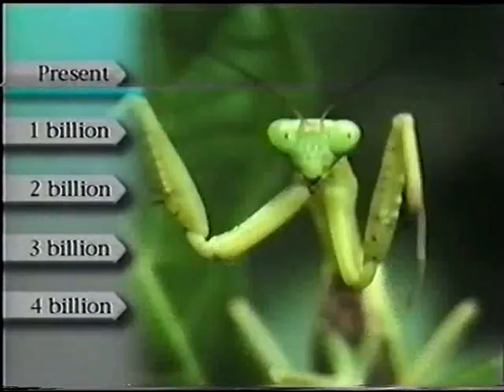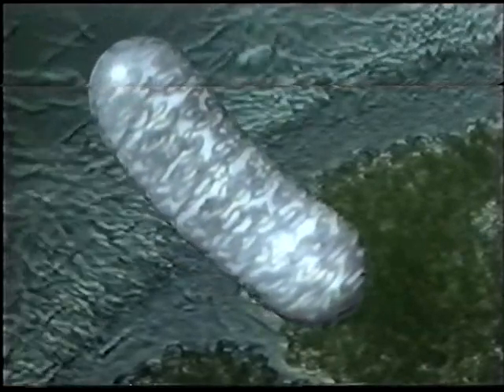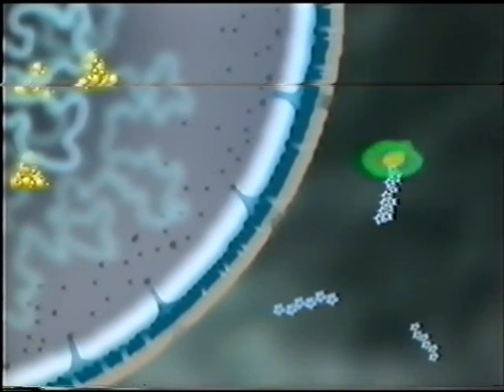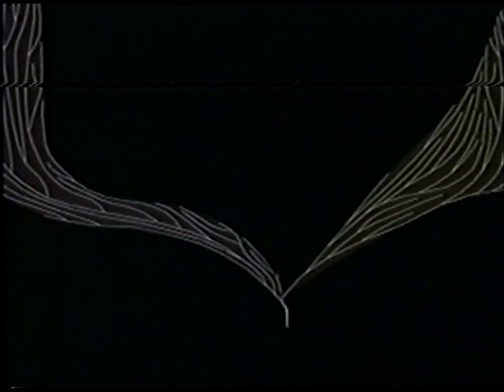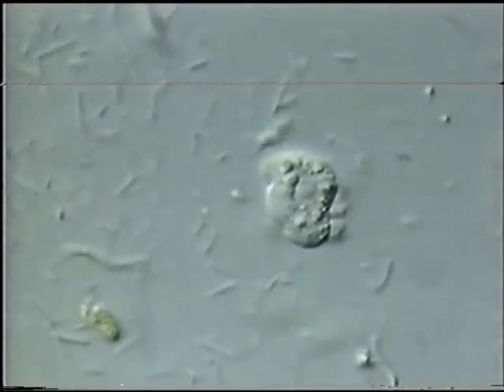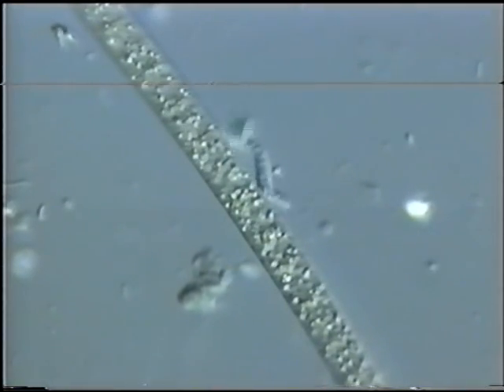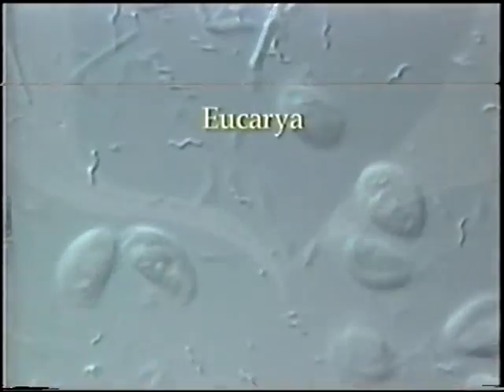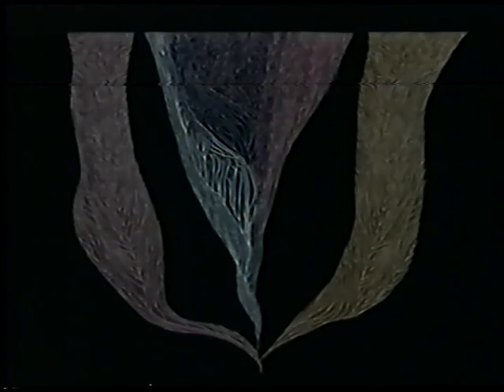Archaea, bacteria, eucarya information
First year students should find this useful for evolution/cell biology modules!